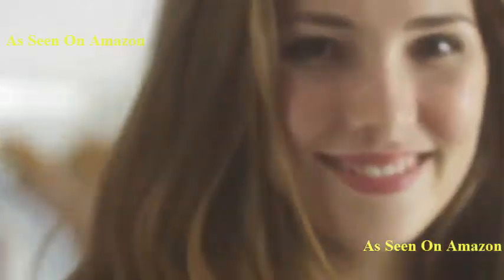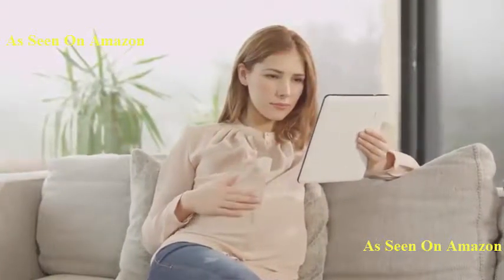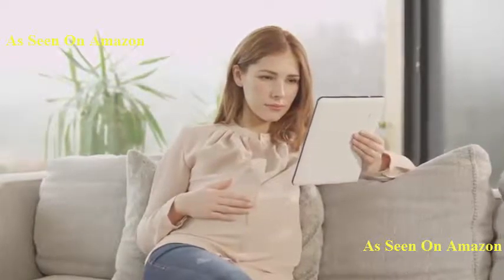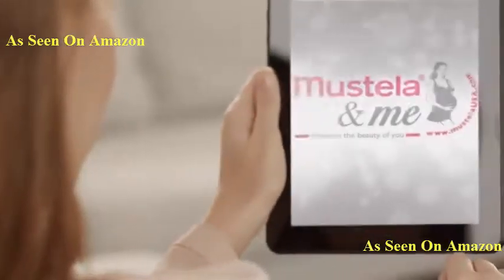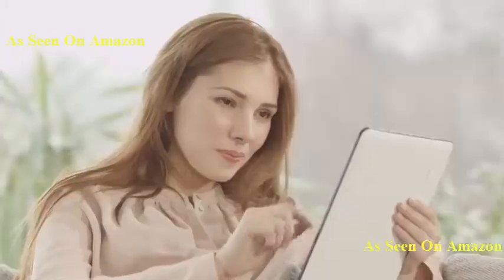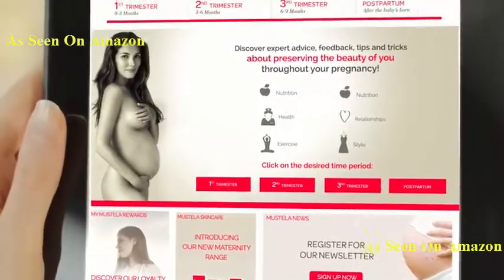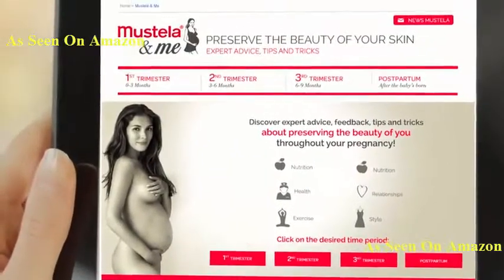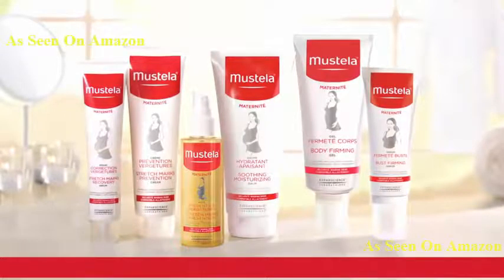Pregnancy Skin Care Products | Skin Care Products During Pregnancy | As Seen On Amazon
Pregnancy Skin Care Products